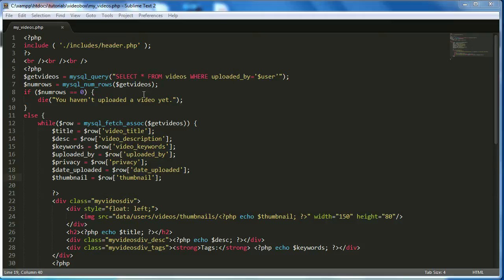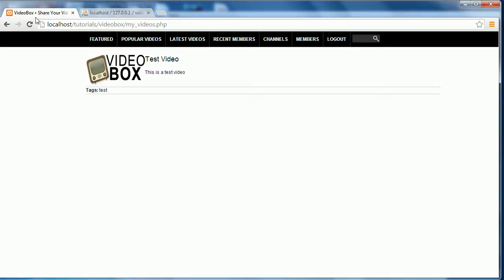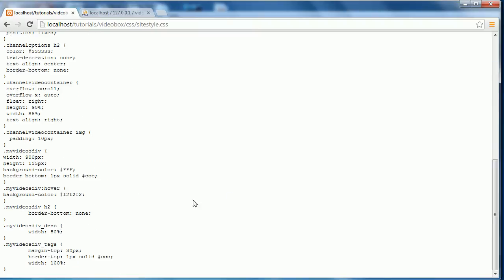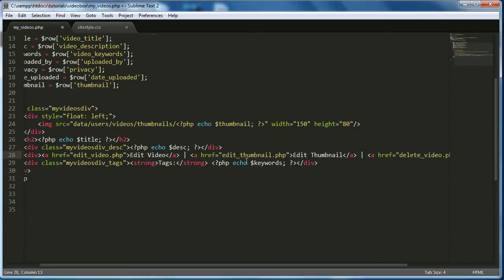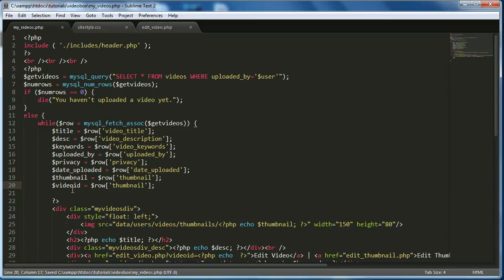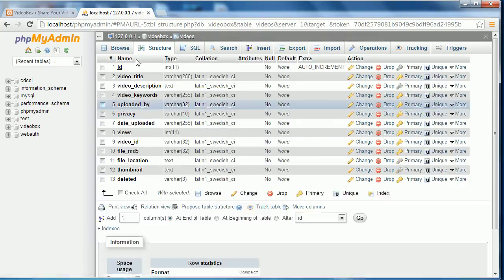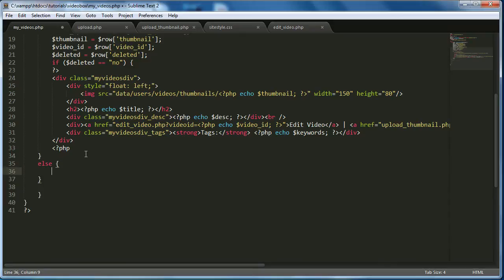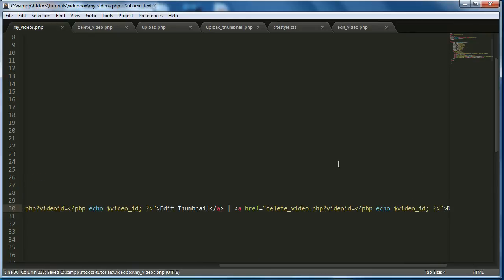Make Your Own YouTube Part 28 : My Videos Options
In this episode we will be adding options to our my videos page for users.